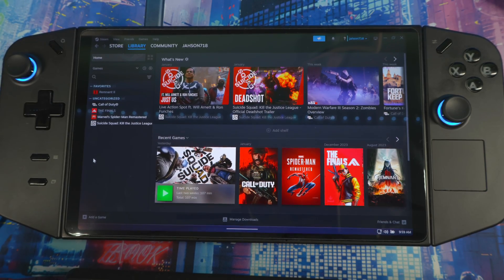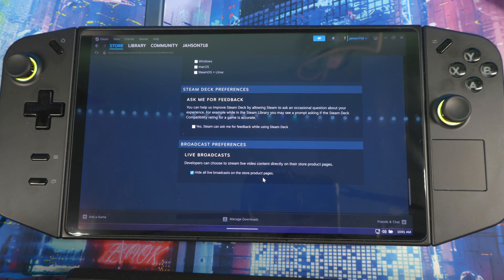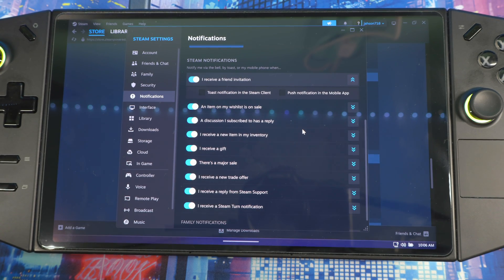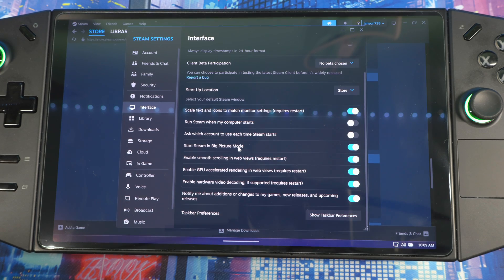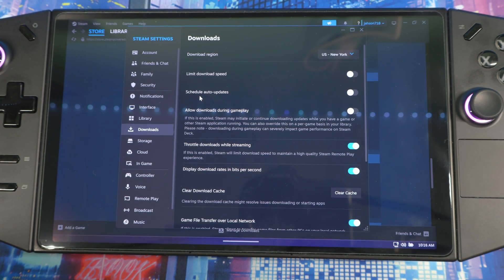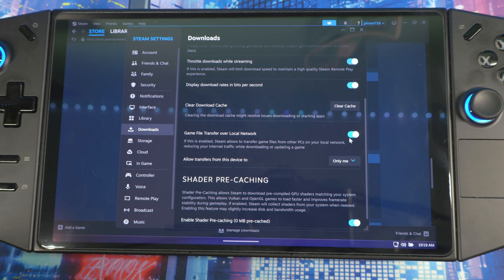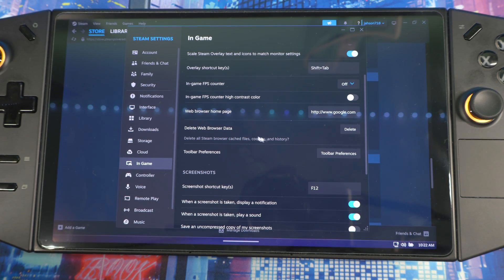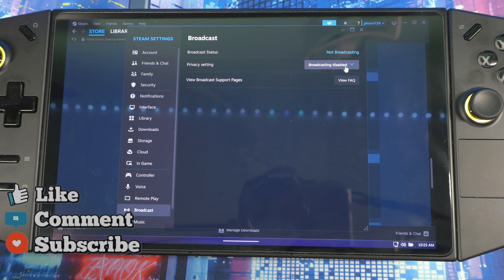Optimize STEAM On Lenovo Legion Go & Rog Ally For Best Gaming Performance